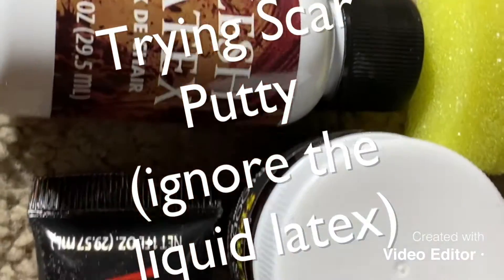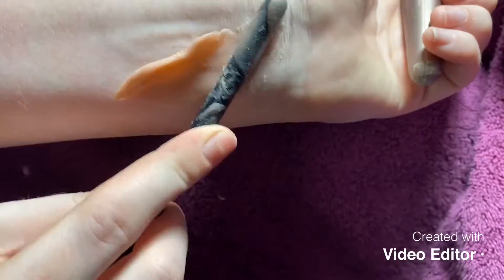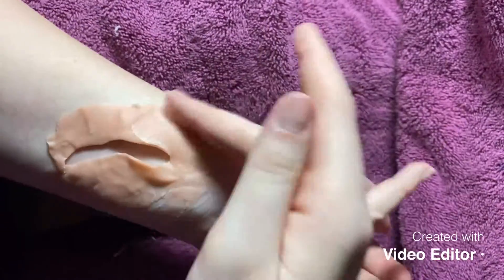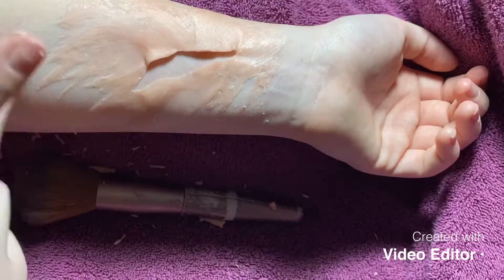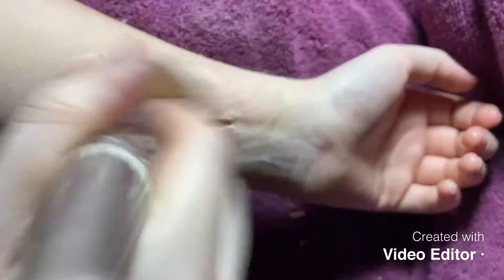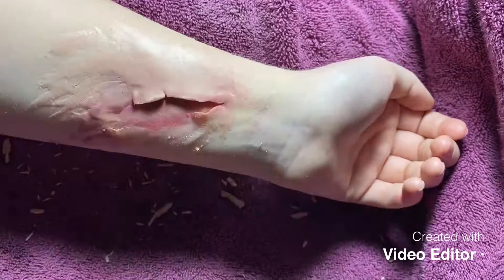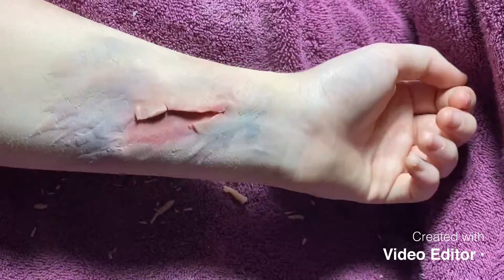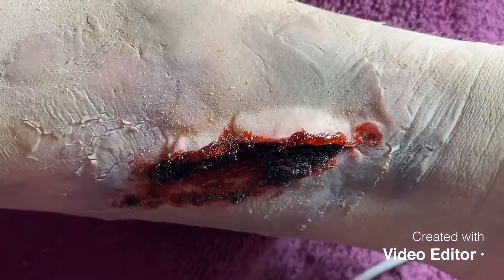Trying Scar Putty (Fail)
This video is me testing my patience...
I wanted to do a liquid latex tutorial but I really did not have the patience, so I decided that if I try something new, it would not be as bad of a fail.
Enjoy my cringe! :)